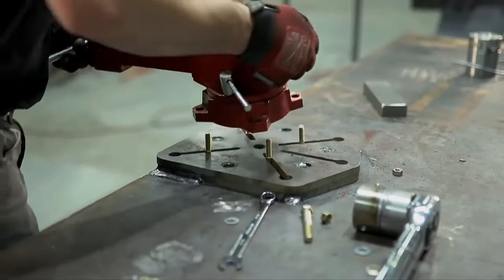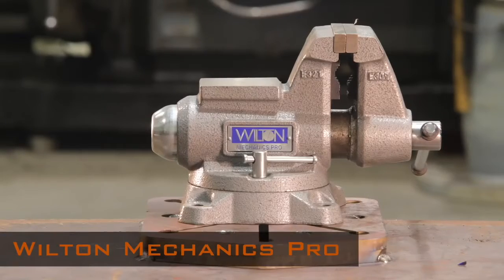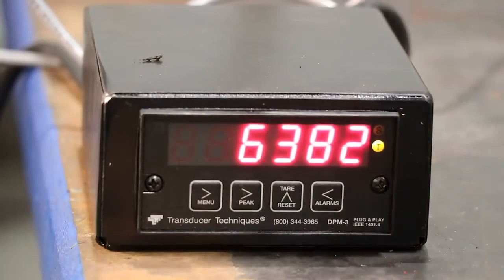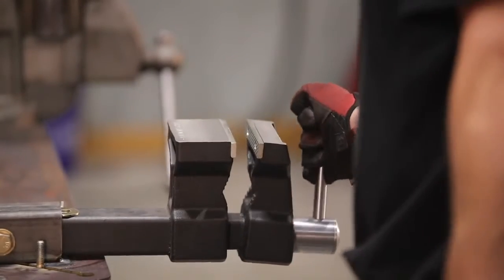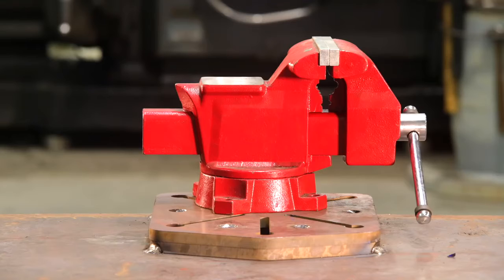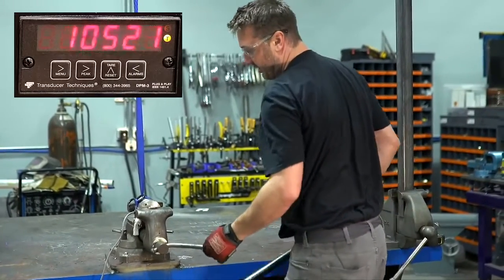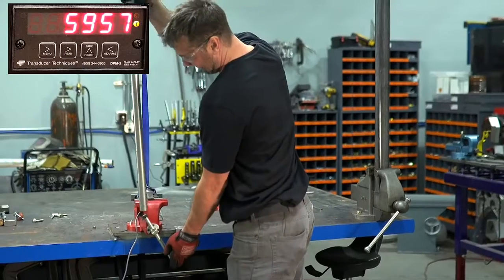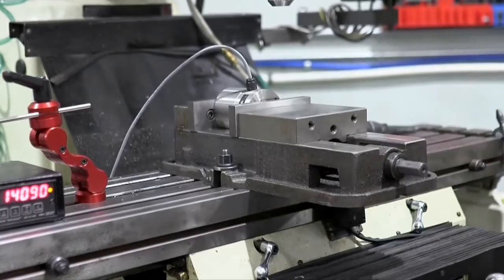Warning If You Like Vises, Don’t Watch This Test 720p via Skyload